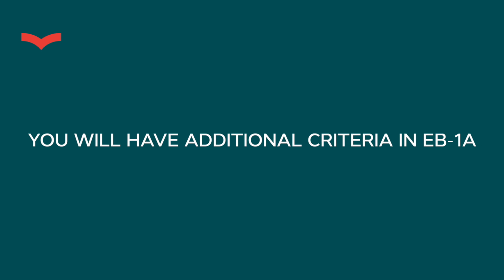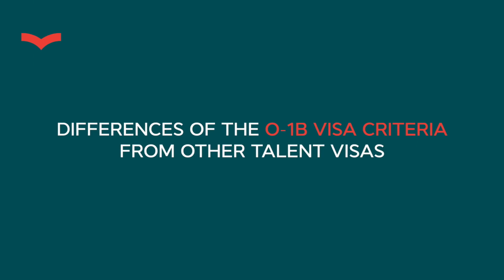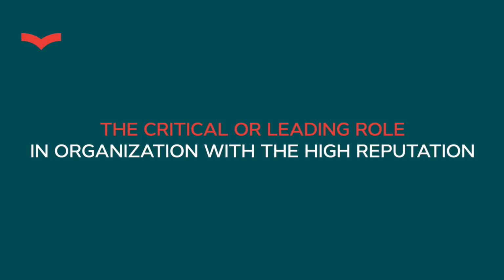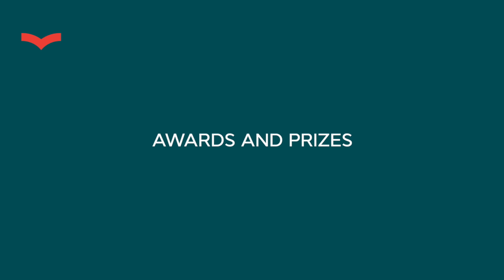O-1A vs. O-1B Visa: What’s the Difference? | US Talent Visa Explained for 2025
Fill out a questionnaire to get a Free Evaluation of your visa case from Shamayev Business Law within 2 working days

Confused about the difference between the O-1A and O-1B visas? You’re not alone. In this video, we break down the key distinctions between these two U.S. talent visa categories. Whether you're a tech entrepreneur, scientist, or a rising star in the arts or entertainment, this guide will help you understand which visa fits your background best.

O-1A is for talents in business, science, education, or athletics. O-1B, on the other hand, is for artists, performers, filmmakers, and creatives. We’ll explain the criteria, what ""past and future"" really means in O-1B cases, and how to position your application for approval.

If you're ready to take your talent to the U.S., this is the visa comparison you need.